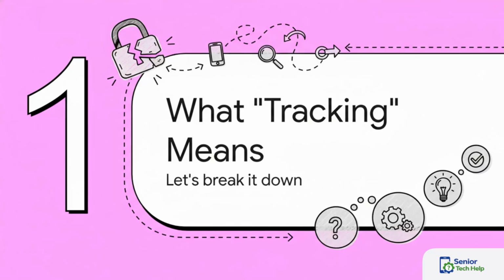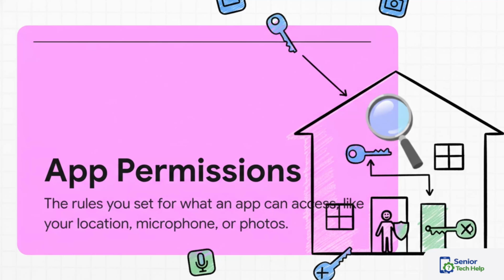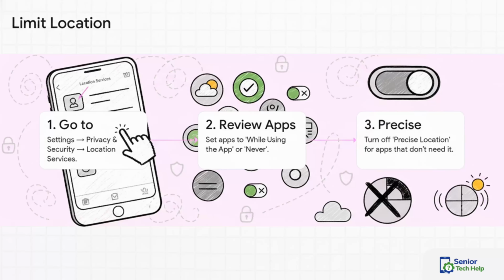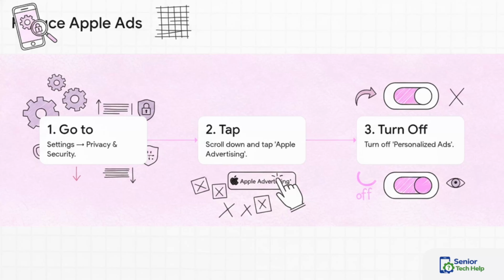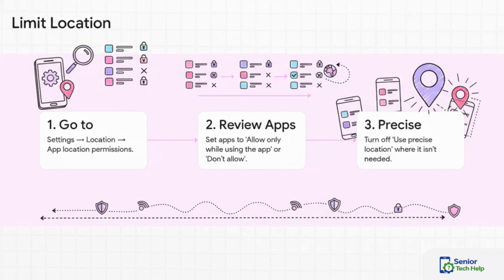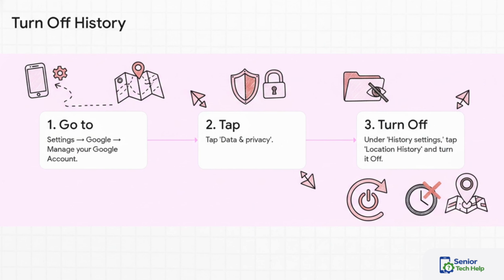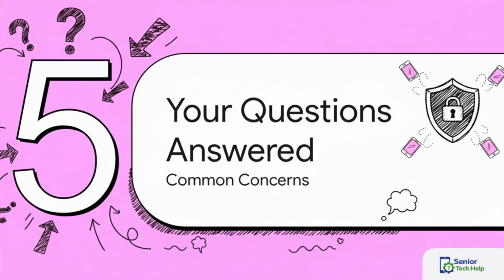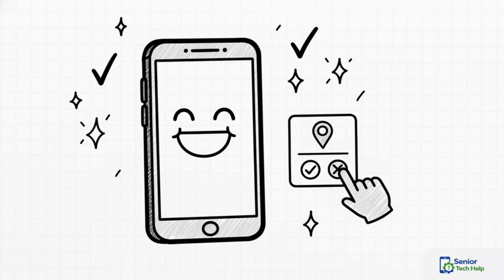Your Phone Is Secretly Tracking You — Turn This OFF Now (iPhone & Android)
Your smartphone may be tracking your location, app activity, and habits by default — and most people never change these settings.

In this video, I’ll show you exactly what phone tracking means, which settings you should turn OFF, and which ones you should keep ON for safety. This step-by-step guide works for both iPhone and Android and is explained slowly and clearly for older adults.

🔹 Nothing is broken
🔹 You’re not in trouble
🔹 These changes are safe and easy

⏱️ Chapters
0:00 Introduction
0:48 What Phone Tracking Means
2:01 iPhone Settings
3:51 Android Settings
5:29 What to Keep On
6:06 Your Questions Answered